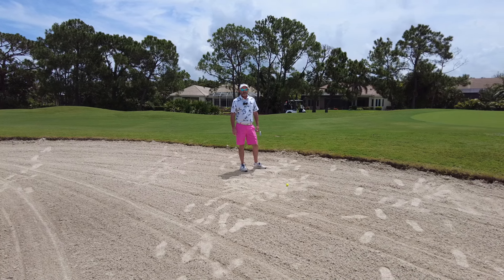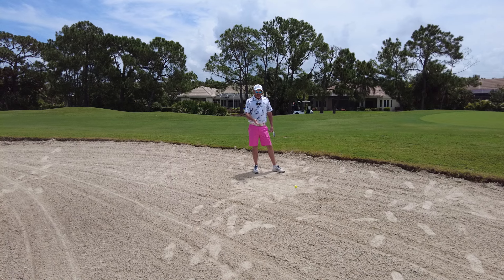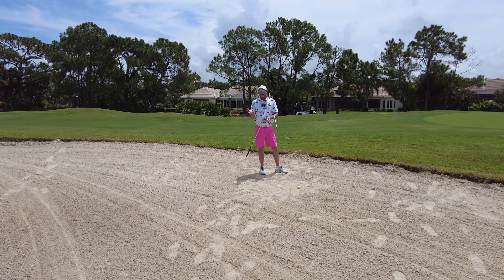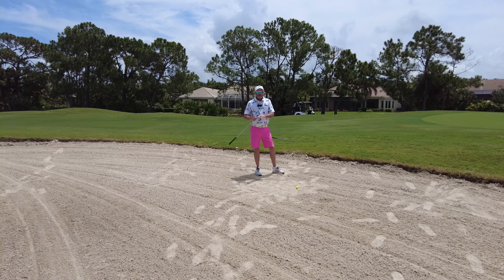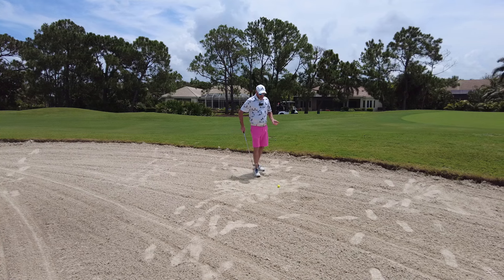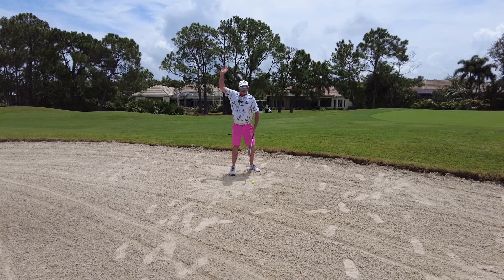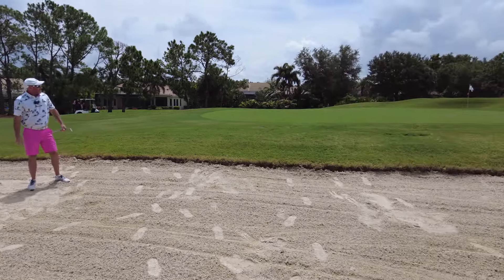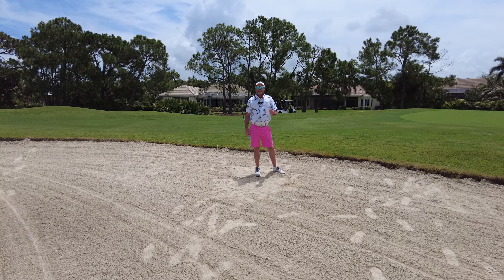Golf-Greenside Waste Areas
Golf-When you get into those "waste area" around the green, what is the best way to play it, hard compacted sand/gravel.